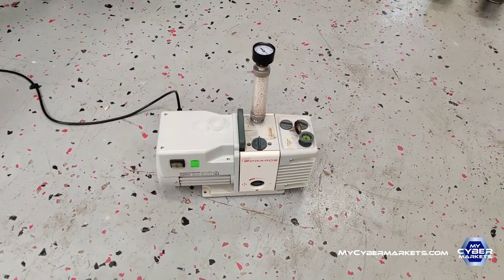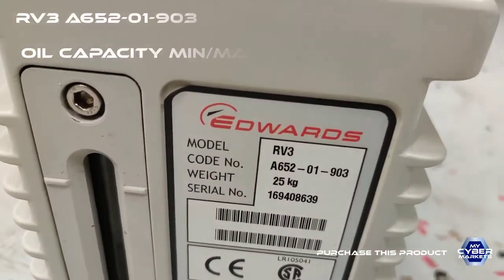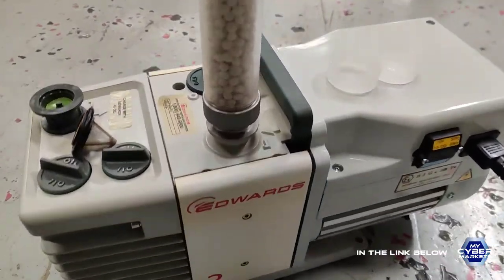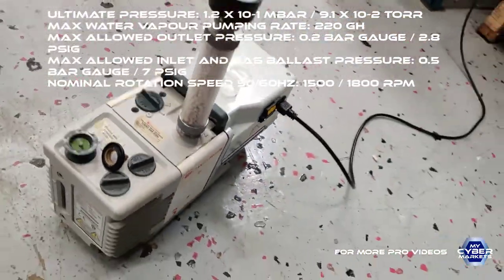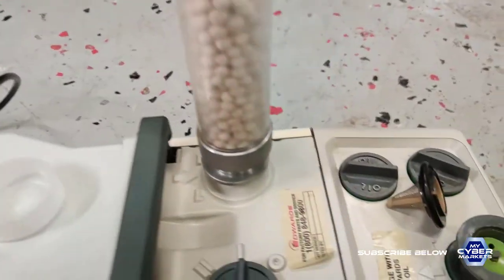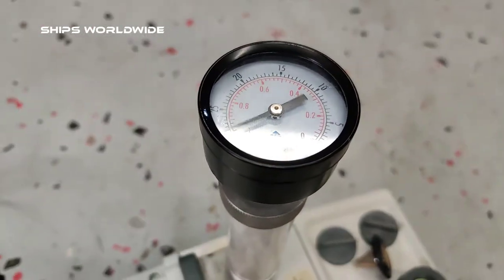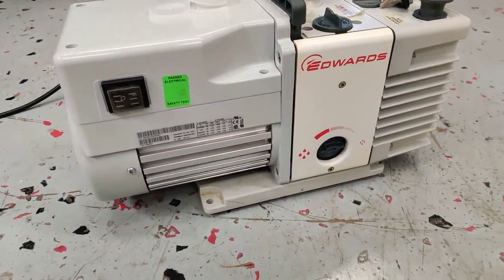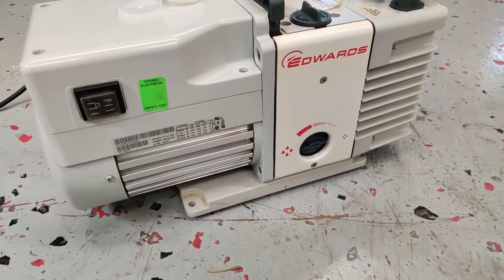Edwards RV3 A652-01-903 Two Stage Rotary Vacuum Pump115V w/ FL20K Foreline Trap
PRODUCT DESCRIPTION
* Ultimate pressure: 1.2 x 10-1 mbar / 9.1 x 10-2 Torr
* Max water vapour pumping rate: 220 gh
* Max allowed outlet pressure: 0.2 bar gauge / 2.8 psig
* Max allowed inlet and gas ballast pressure: 0.5 bar gauge / 7 psig
* Nominal rotation speed 50/60Hz: 1500 / 1800 rpm
* Oil capacity min/max: 0.42/0.7 litres
PURCHASE THIS PRODUCT
We are resellers of high-quality industrial and government surplus products made in the USA. We ship to over 65 countries.
Shop more products.